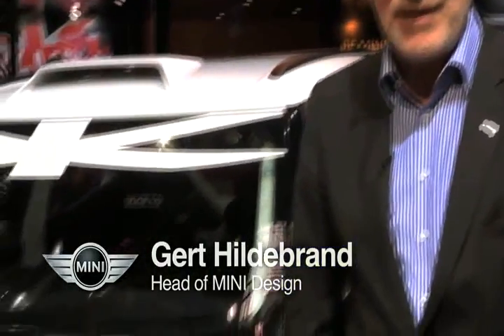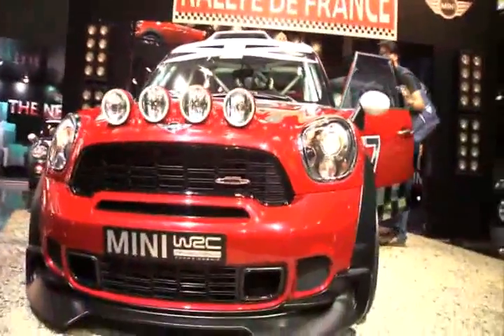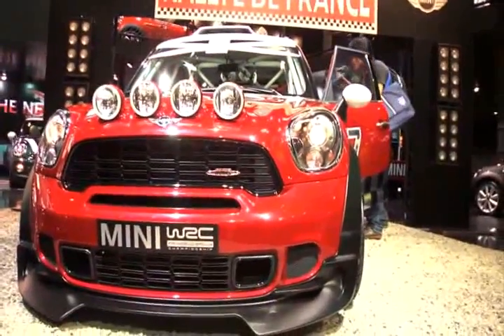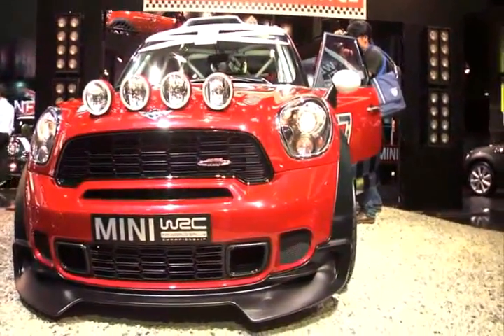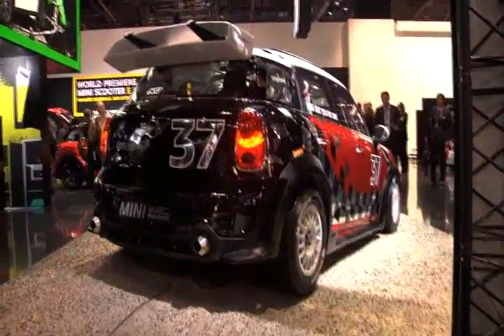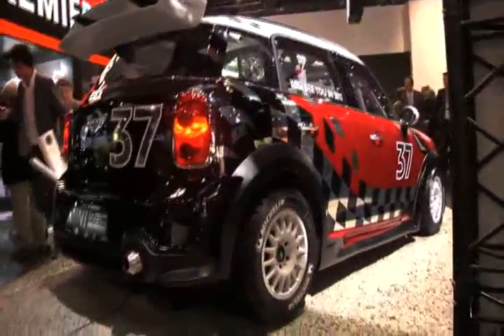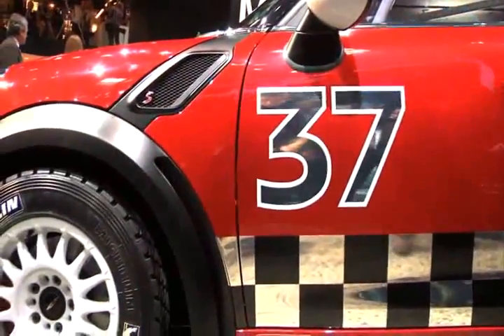Gert Hildebrand discusses the MINI Countryman Rallye WRC at the 2010 Paris Motor Show